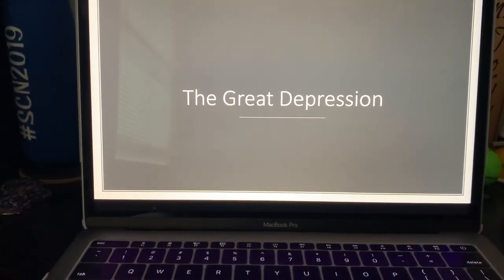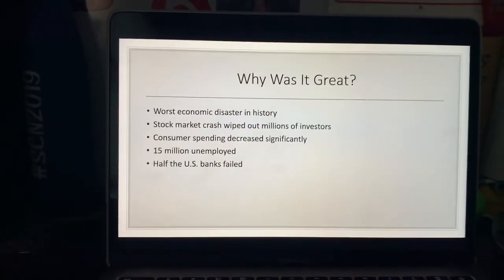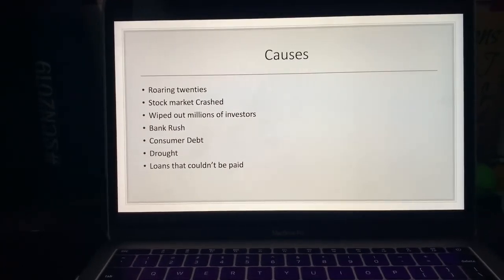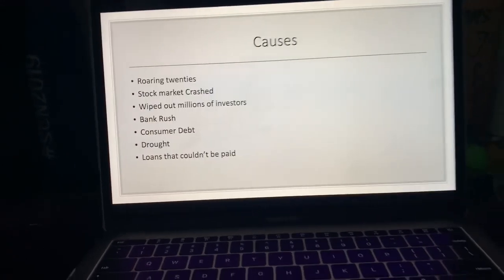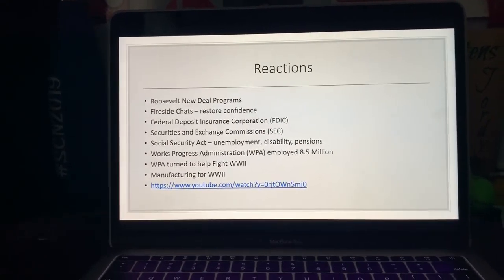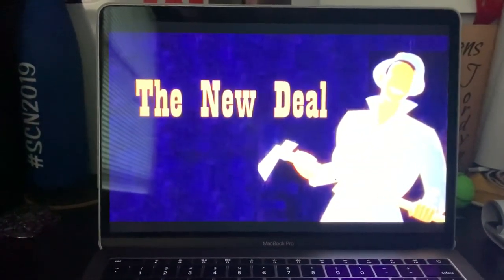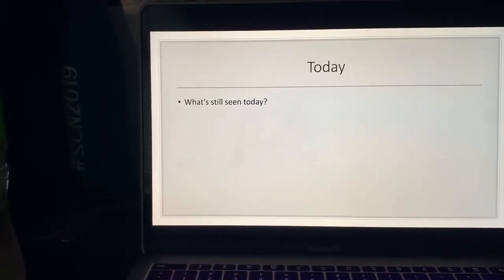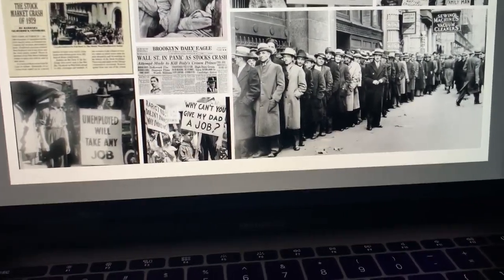Lesson Plan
Great Depression lesson plan for introduction to education